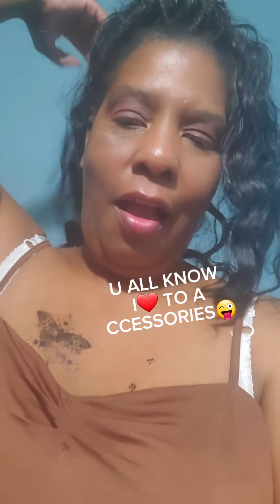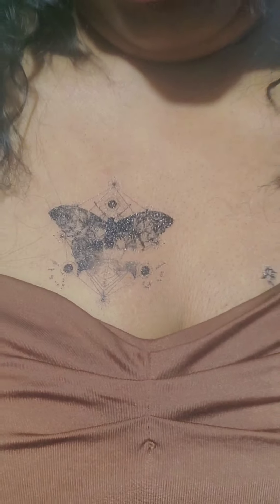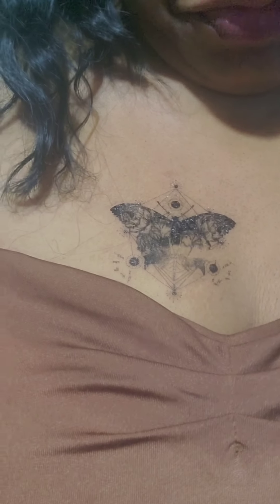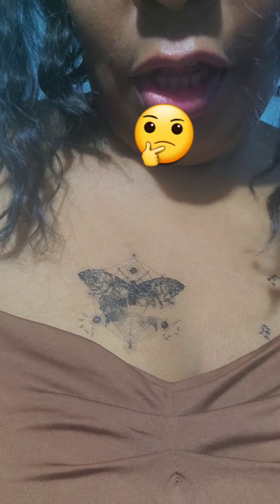VLOGTOBER 19TH 2024😜 HAPPY SATURDAY🤔 WHAT'S IN YOUR CLOSET🤔🙏🙌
👋 Y'ALL😜 I HAVEN'T 📫 ONE OF THESE IN A MINUTE IT WAS THE HAIR FOR ME😜